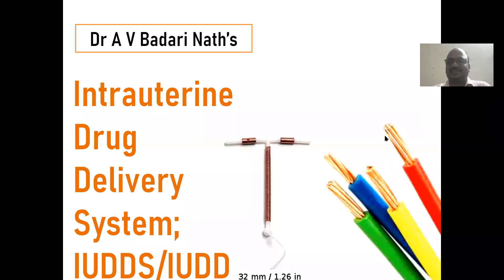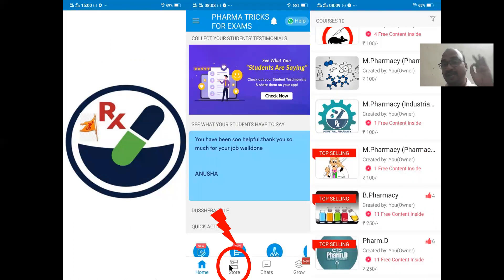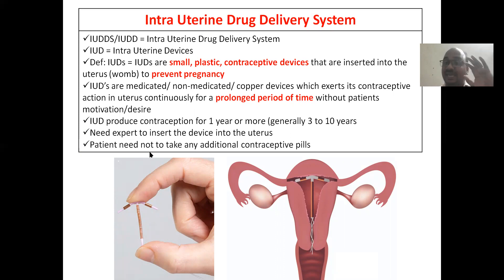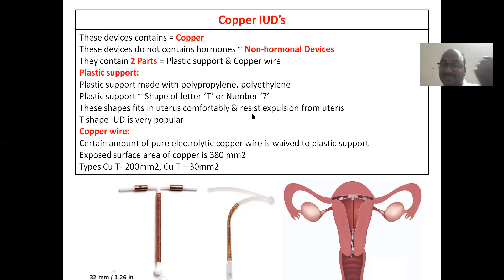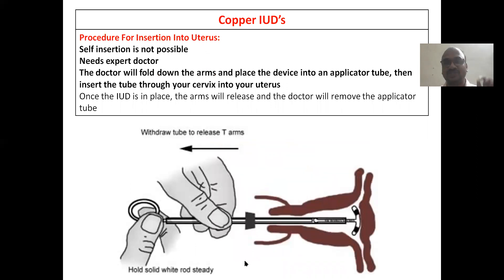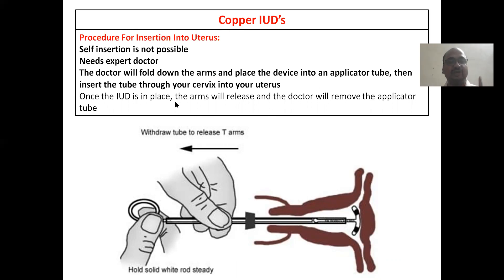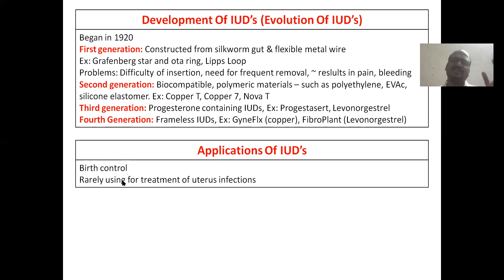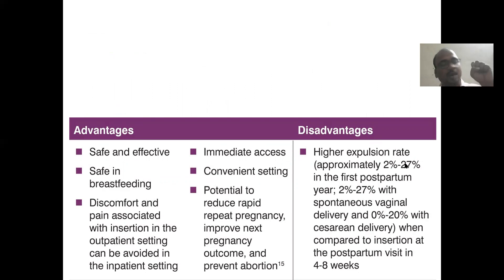Intrauterine Drug Delivery System: IUDD: IUDDS